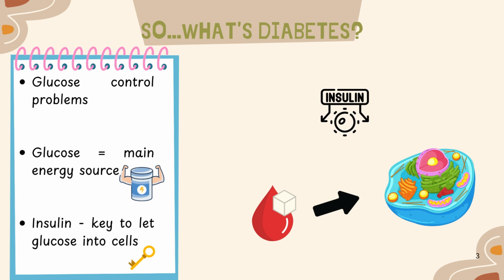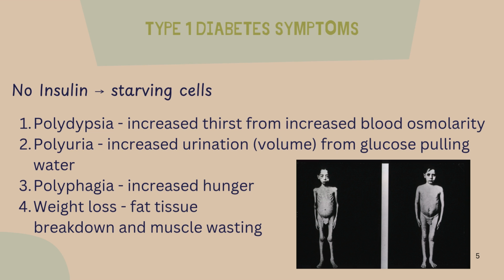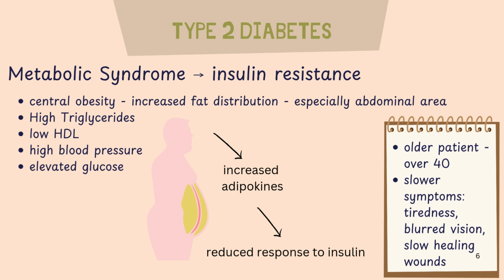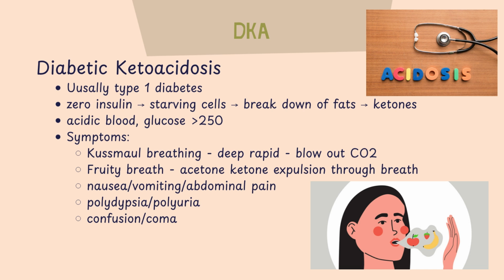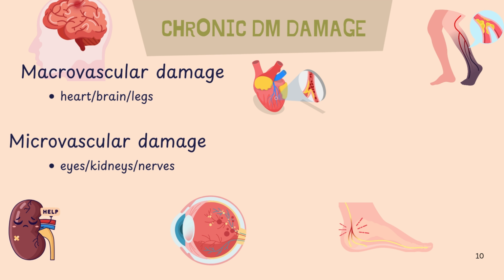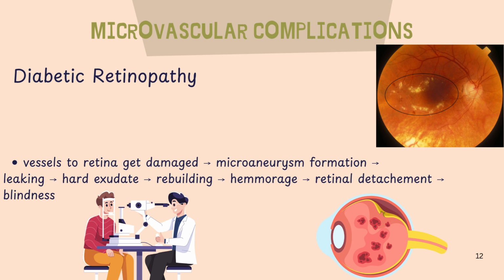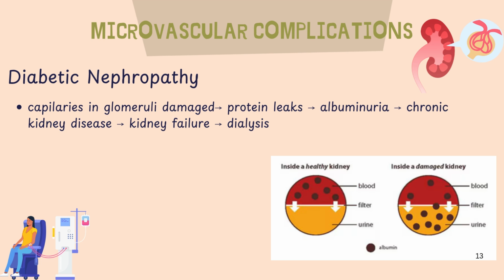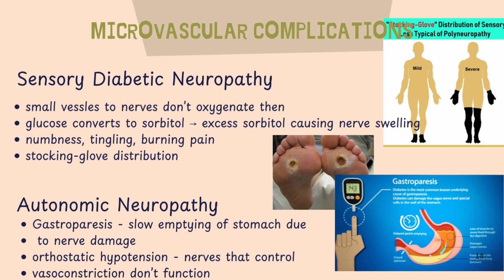DIABETES MELLITUS - PART 1 - TOPICS IN MEDICINE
Welcome to Part 1 of our Diabetes Series!

In this episode, we’re breaking down the why behind diabetes, not just the buzzwords. We’ll discuss what happens when glucose can’t enter the cells, why insulin is so important, and how Type 1 and Type 2 diabetes are totally different beasts.

Educator Isabella Sherbatova will cover:

What insulin actually does (and what happens when it’s missing or ignored)

Why do patients with diabetes feel tired, thirsty, hungry, and start losing weight

The difference between autoimmune destruction (Type 1) and insulin resistance (Type 2)

And what scary complications can arise from all this mayhem?

Join Izzy on this high glucose adventure, and if you have questions...ask away!

Bonus: some viewers tell us they enjoy these lectures as unintentional ASMR.